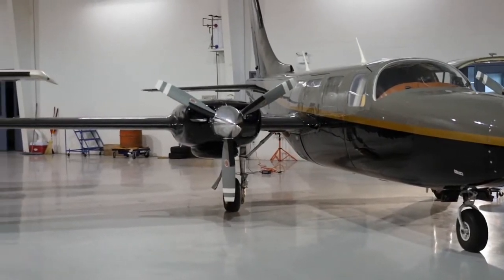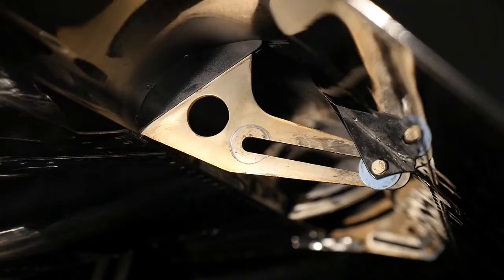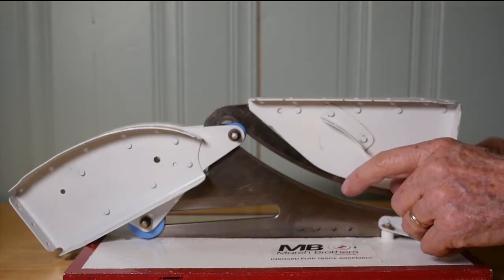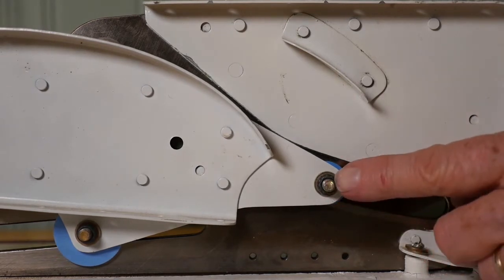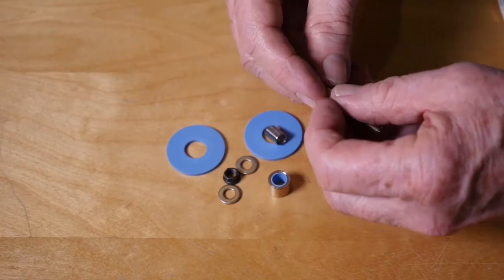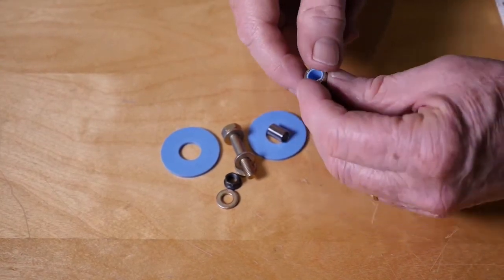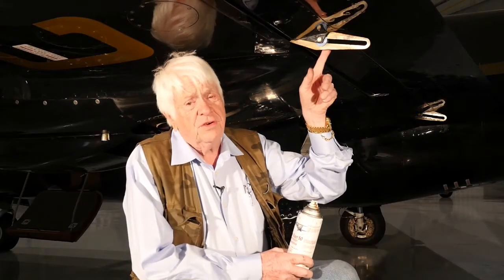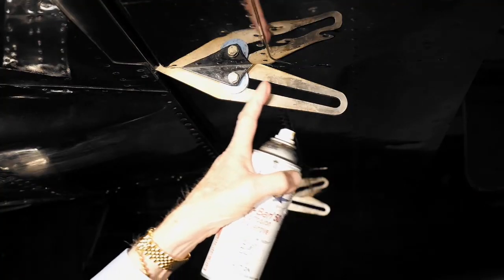Aerostar Flap Roller System - Eliminate Grease with Marsh Brothers Flap Roller Upgrade Kit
The flap roller system on the Aerostar is notable for the accessibility for the flap tracks and rollers, which presents both advantages and disadvantages. The advantage to an open and easily accessible  location is it makes it easy to lubricate and inspect. On the other hand, they become exposed to dust and dirt which can cause grease to turn into grimy compound. The Marsh Brothers Aviation Aerostar Flap Roller Upgrade Kit (Coming Soon) gets rid of the grease and oil altogether, reducing the wear, and eliminating any contaminants caused by the oil and grease in the flap roller system.

Marsh Brothers Flap Roller Upgrade kit made from AeroTough GF will eliminate all metal to metal mating surfaces providing a better performing system. The Aerostar in this video has over 650 hours with no signs of wear and lubrication is no longer required, which is one less thing for you too worry about.